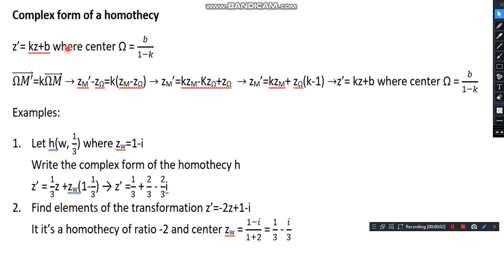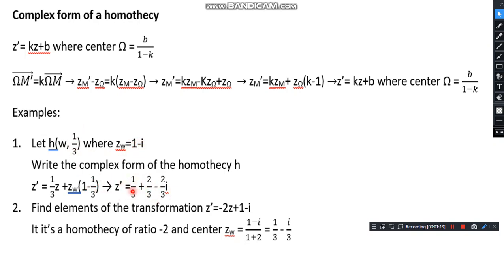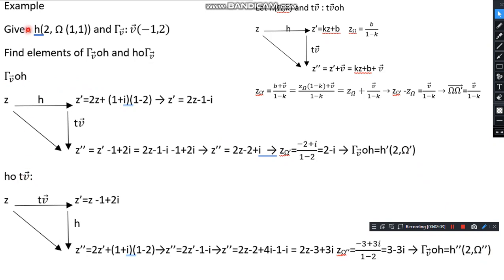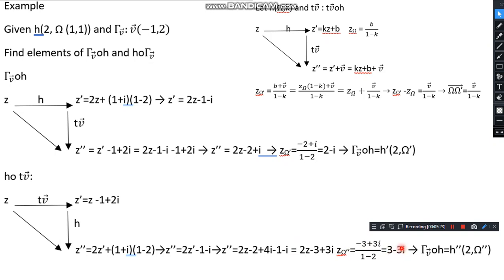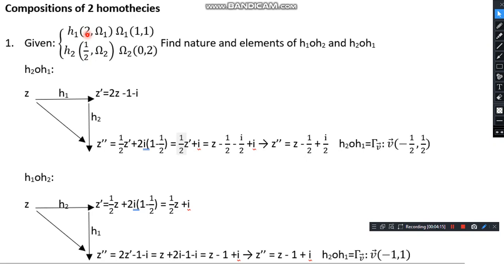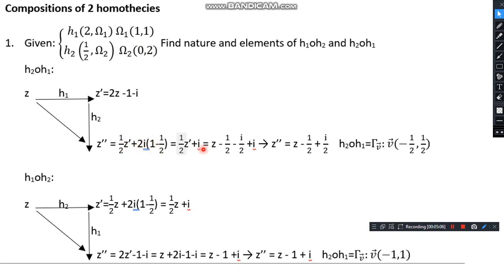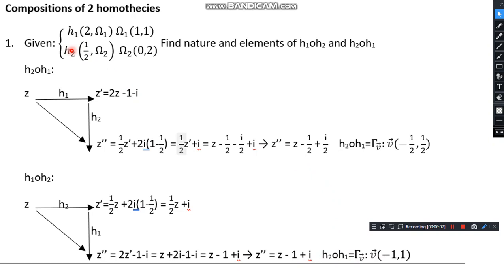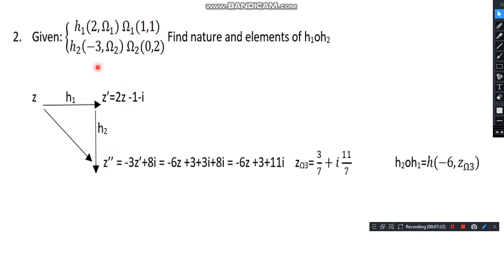GS-Video 3 Homothecy